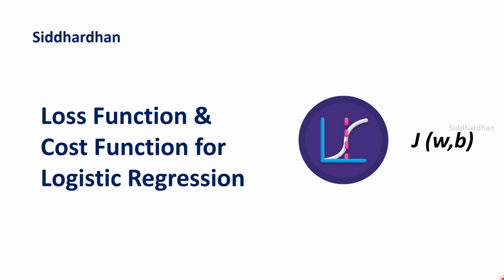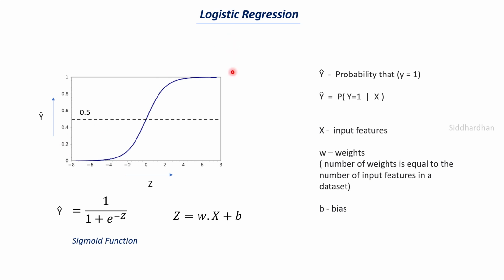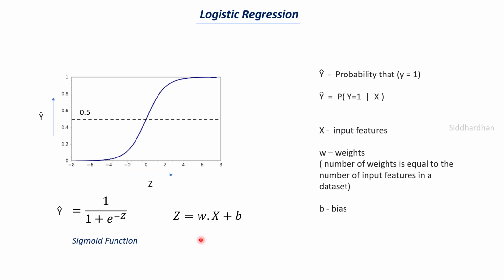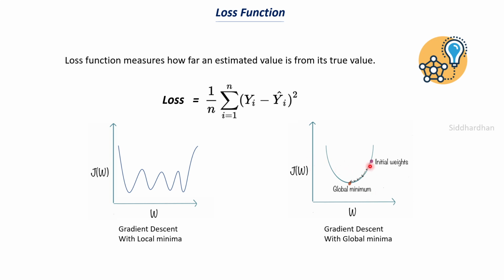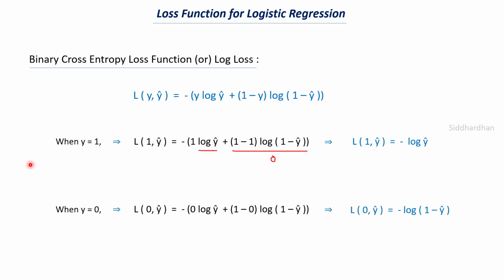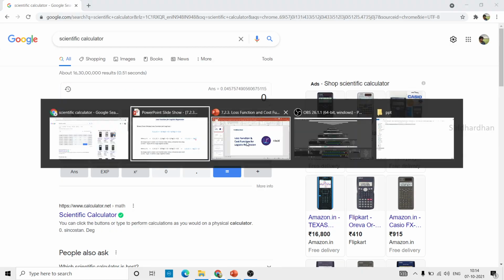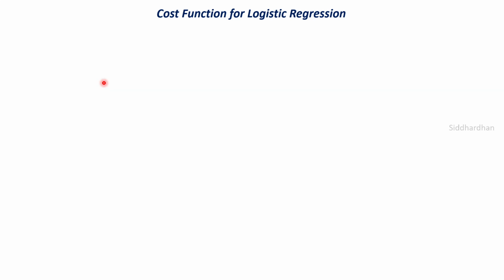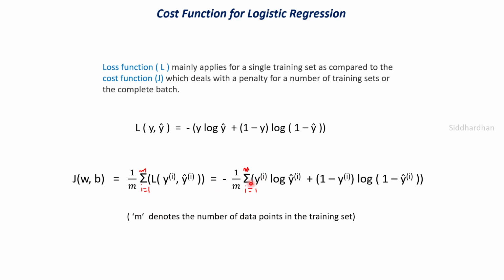7.2.3. Loss Function and Cost Function for Logistic Regression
This video is about the Loss Function and Cost function for Logistic Regression model.